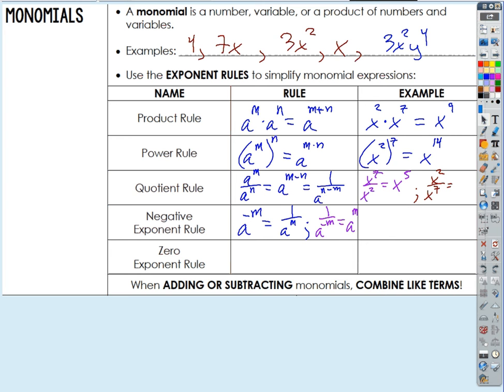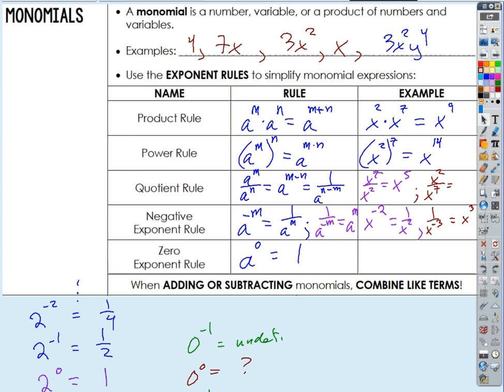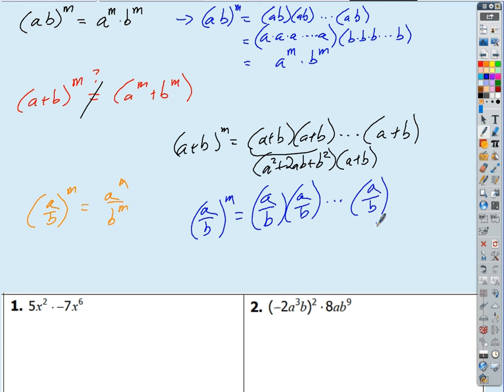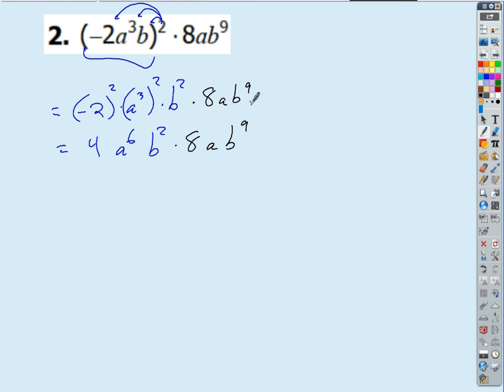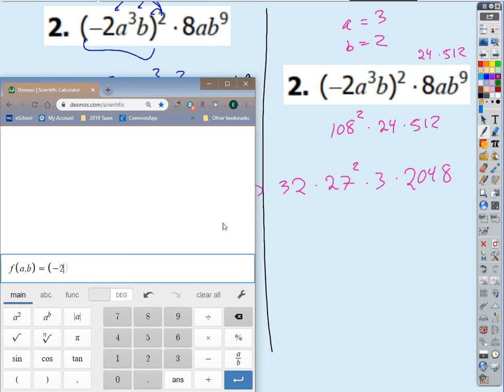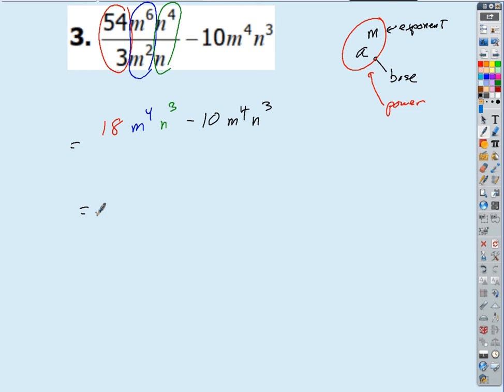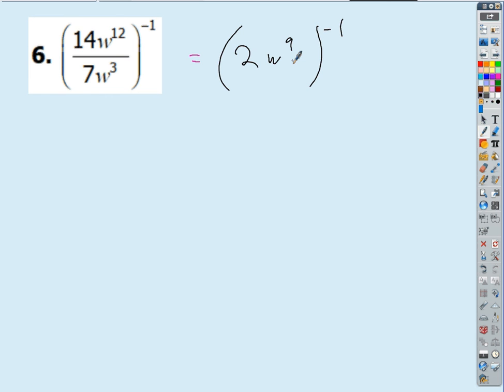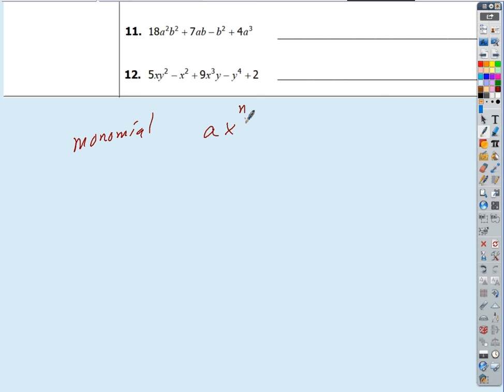2020 03 10 Monomials and Polynomials Review p6